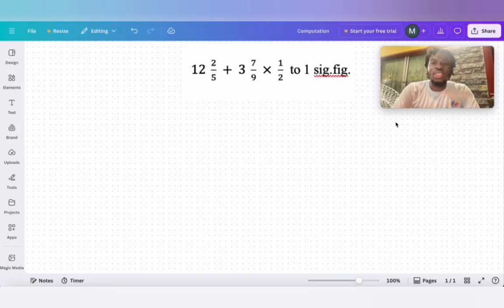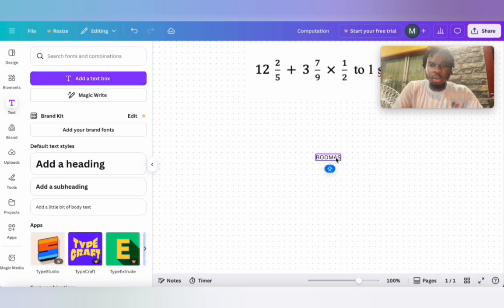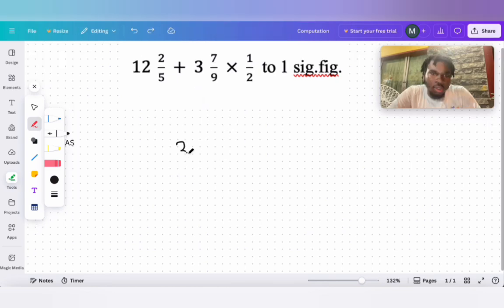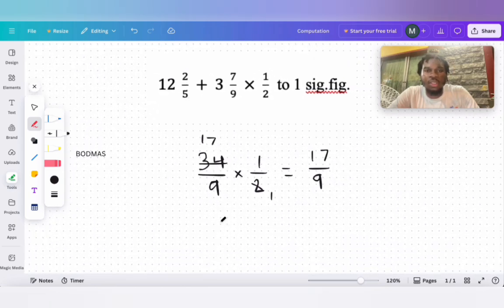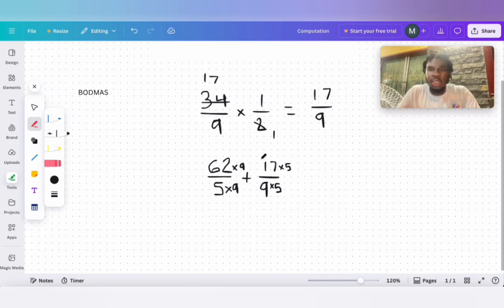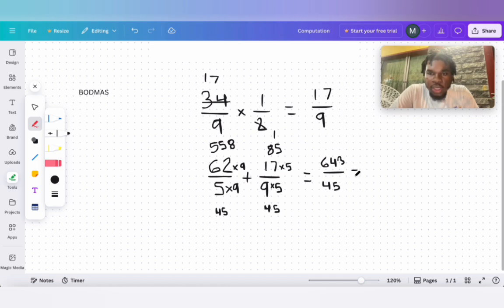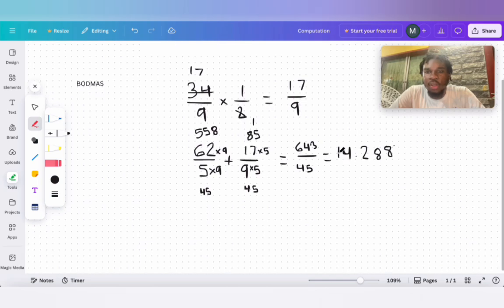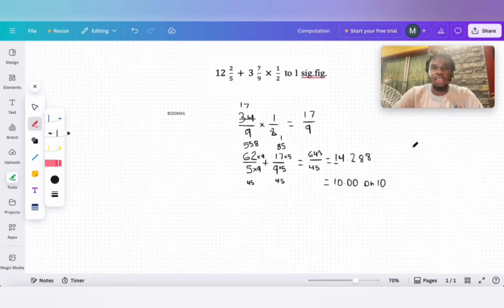Applying Computation - Part 1#maths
Do you struggle with questions like these? Continue watching these videos for help.